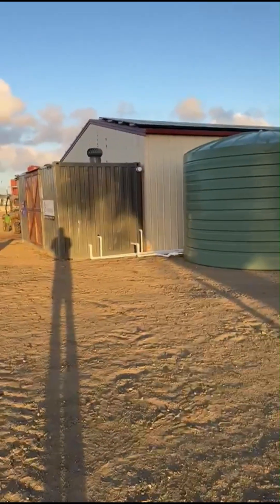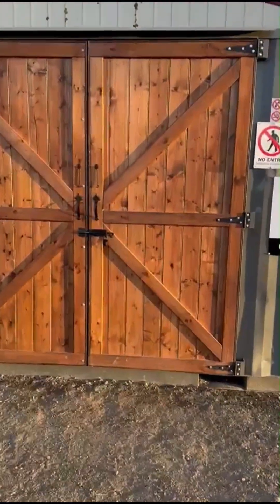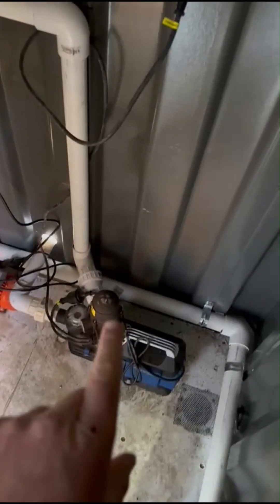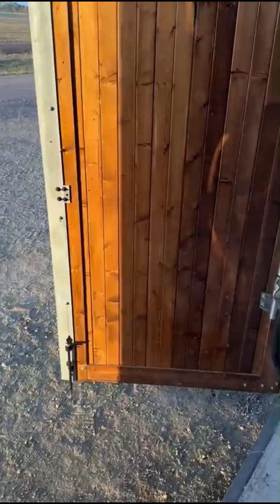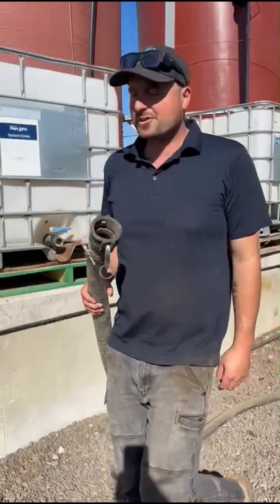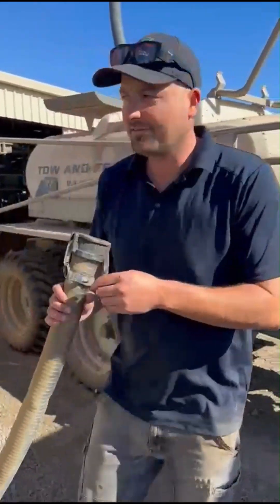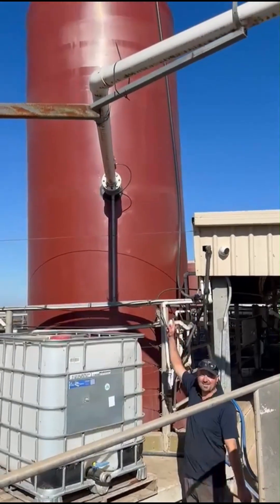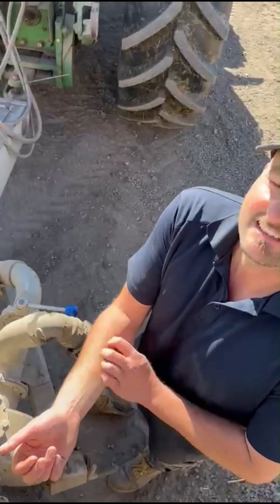Doolan Pastroal Company's Green Lightning System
A walk-around of Doolan Pastoral Company's Green Lightning System, including the storage facility for the machines and products, and a look at their current spray program, which includes effluent, probiotics, and other biological products.